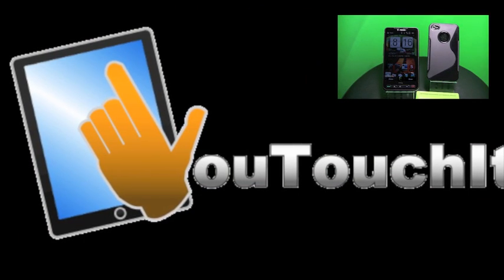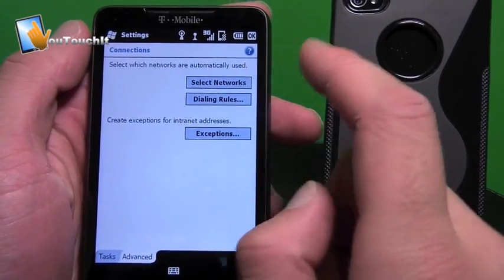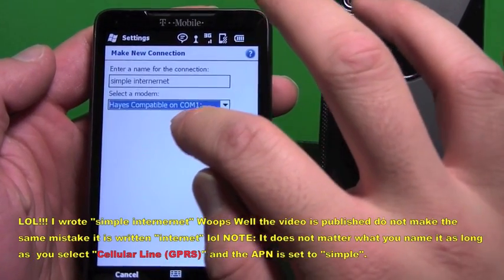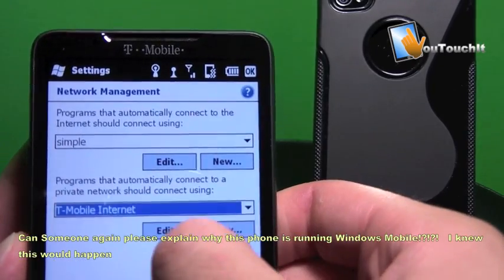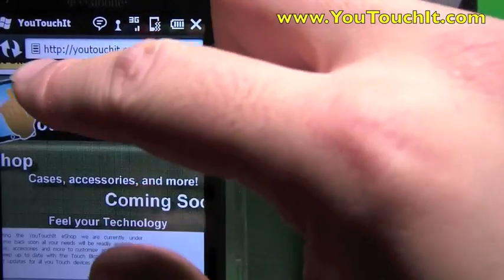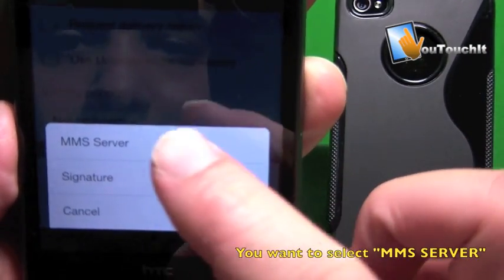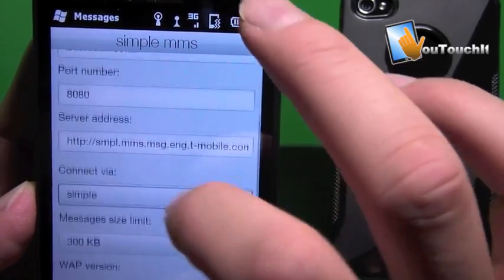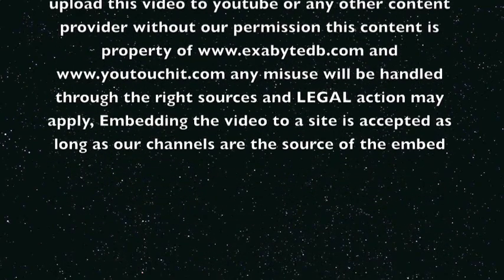Simple Mobile HTC HD2 Internet and MMS FIX !!!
This is YouTouchIt.com episode 3:This video will guide your through setting up your HTC HD2 with full internet and MMS on Simple Mobile

NOTE: This phone does not need to be unlocked in order to work on Simple Mobile it works straight out the box for phone calling and text
all that needs to be set up is the Internet and MMS.

Instructions:
Navigate to "Settings, Then "Wireless Controls", Then Click on "Menu" **On the lower right hand corner
SELECT: Connections
on the bottom you will see TABS which are "Tasks" and "Advanced"
Tap on "Advanced"
Now you will see the Connections Page.
Here tap on "Select Networks" Button
This will take you to Network Management.

You will see two sets of settings one for
"Programs that automatically connect to the Internet Should Connect using" ***This is the Important one
[ Edit... ] [New...]
and one for
"Programs that automatically connect to a Private network should connect using" ***Should not be important unless you're connecting to a VPN of some sort etc..

SELECT: [New... ] under "Programs that automatically connect to the internet"
My ISP NAME: should be "Simple" or "Simple Internet"
THEN TAP ON "Modem" on the bottom tabs and tap [New...]
Enter a name for connection:
"Simple"
Select a Modem: *** IMPORTANT ***
Select: "Cellular Line (GPRS)"
Then tap on Next.
*** IMPORTANT **
Access Point Name: "simple"
Then Next.
Leave the  User Name, Password, and Domain BLANK!
TAP FINISH. Then "OK" on the upper right hand corner
Make sure "Simple" is selected from the drop down box as your connection for
both Applications, and Private Network applications then TAP OK Again and you should
be able to surf the internet now.

Part 2: MMS FIX
For "MMS" tap on Start then go to "Messages" this is HTC's Messaging program.
Go to "Menu" on the bottom right hand corner and select "Settings" then "Options"
Then "Menu" Again and tap on "MMS Server"

TAP ON: [ + ] New
and fill in this information.
Server name: Simple mms
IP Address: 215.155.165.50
Port number: 8080
Connect via: "Simple" Note: this is the internet connection we created
Message Size limit: 300kb
WAP Version: WAP 2.0

Now tap [OK] on the upper right hand corner.
***IMPORTANT***
TAP AND HOLD "Simple MMS" until you get a menu that gives you
the option to "Edit" or "Set as default" then Tap "Set as default"

now you're all done.
You should be able to surf and send MMS without a problem

We hope this was Educational and do not forget to visit our and ExaByte DataBase for video tutorials, previews, reviews, tech news, and more